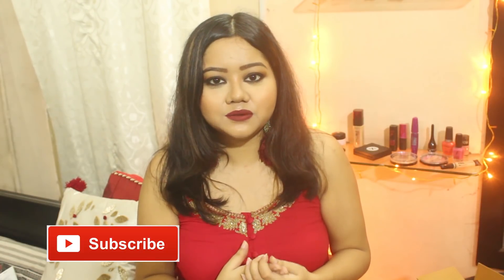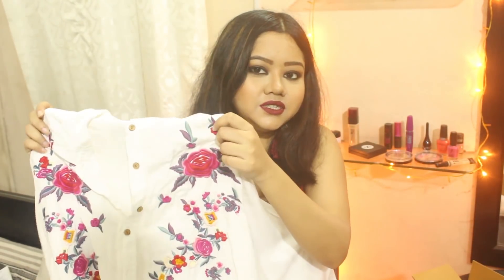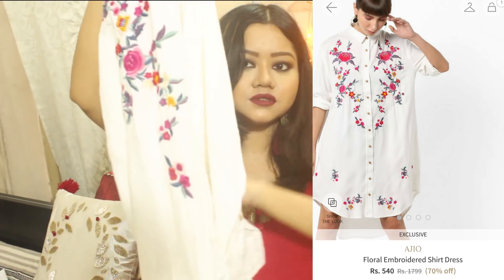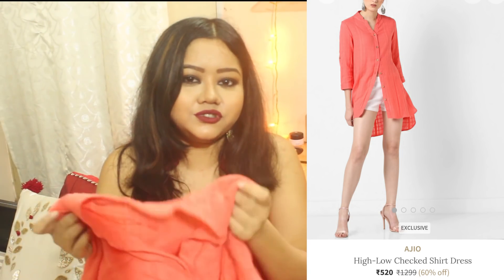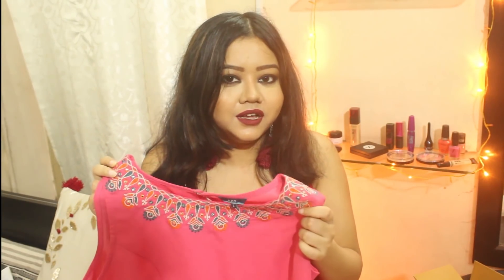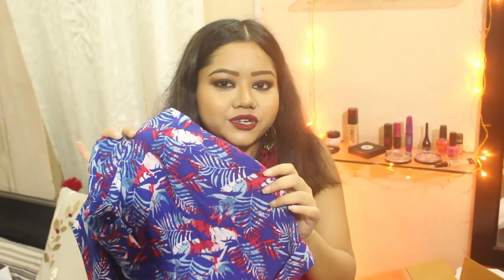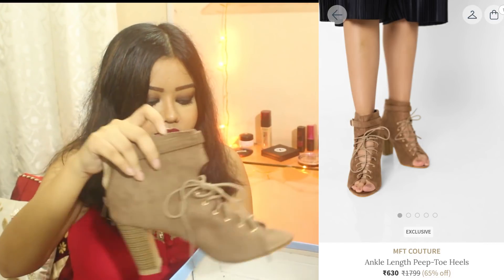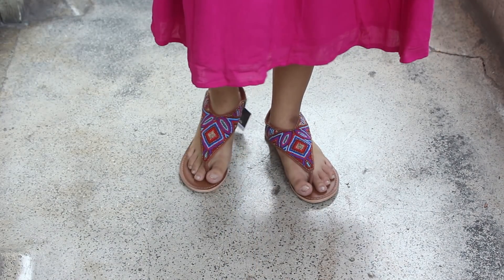Ajio Shopping Haul | Try On Haul | Affordable Sale Shopping - Upto 70% Discount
Thank you so much for staying connected with me. I'm really sorry for the delay in putting up new videos, I was going through some work issues and some other problems, but I'm back now and you can expect new videos every monday, wednesday and friday.

This Video is an affordable sale shopping haul from ajio.com. Its a clothing and shoes try on haul. I got all the items at an amazing upto 70% Discount.

1. Floral Embroidered Shirt Dress

2. High-Low Checked Shirt Dress (Peach)

3. Embroidered A-line Maxi Dress (Mustard Yellow)

4. Strappy A-line Midi Dress (Rani Pink)

5. Princess-Seam Dress with Embellished Neckline (Pink)

7. Embroidered Flared Kurta (Red)

9. Tan Ankle Length Peep-Toe Heels

Equipment used:
Camera: Canon EOS 700D ( Click to buy